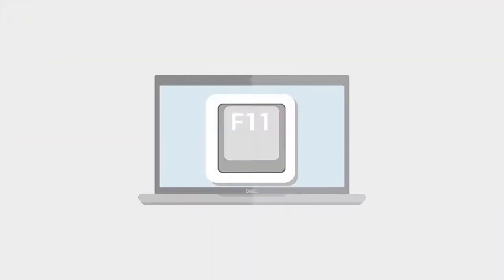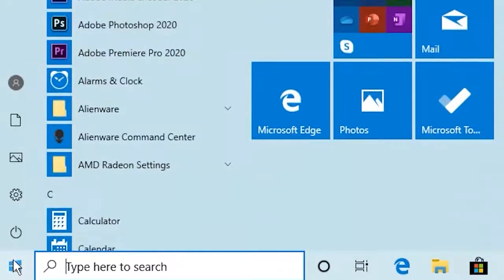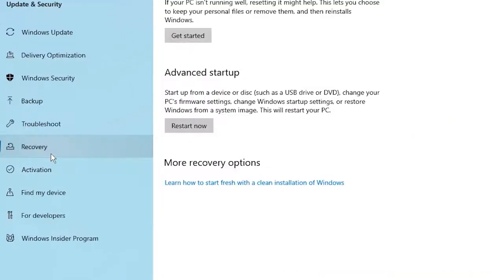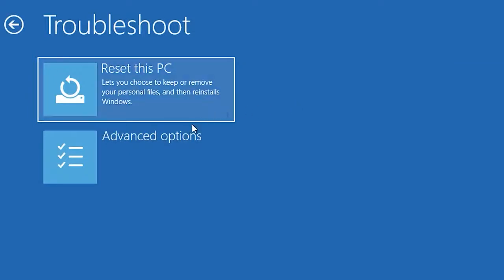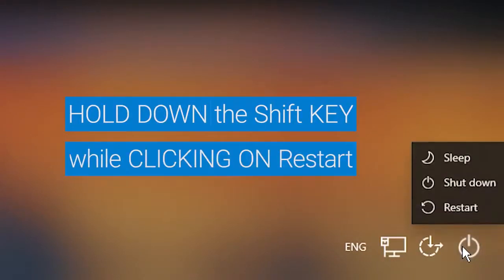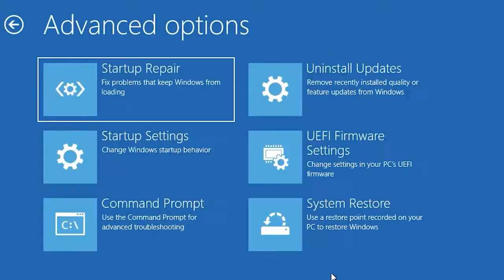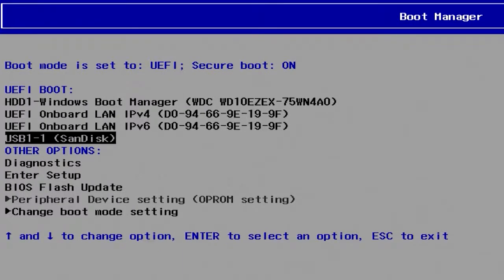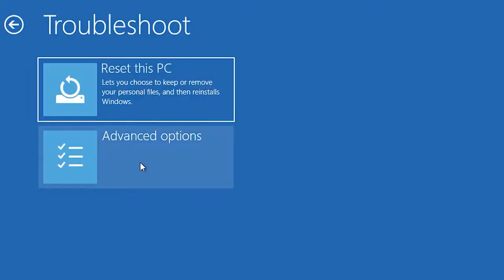How to Boot to Advanced Startup Options in Windows 10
In this video, How to Boot to Advanced Startup Options in Windows 10, we’ll go over a few ways of booting to the advanced startup options in Windows 10. Being able to boot to this menu is advantageous; especially when your PC has problems starting or running because from there you can gain access to your PC for repair.
You can also join in a chat on our Dell Community Forum and click on Support Forums. To learn more about our Dell Community Forum check out